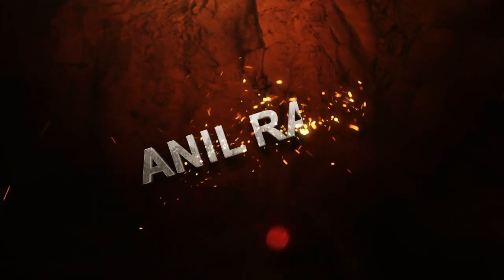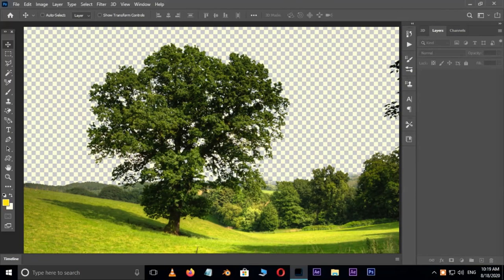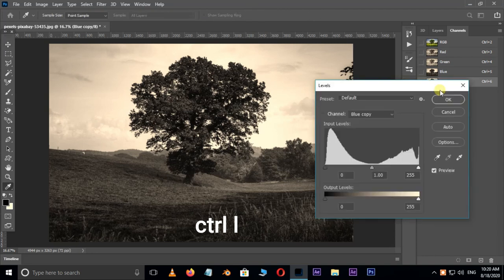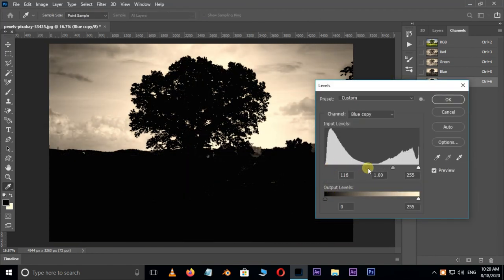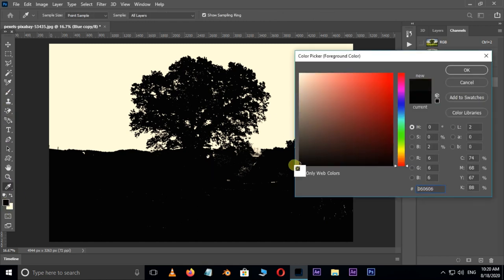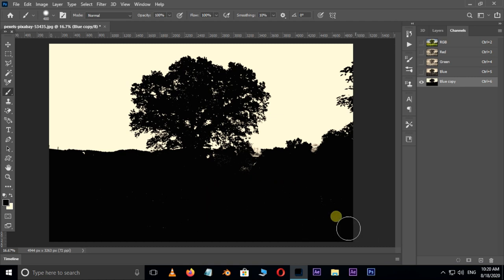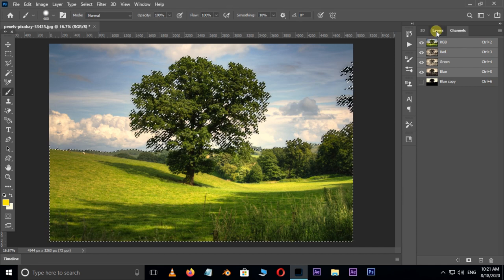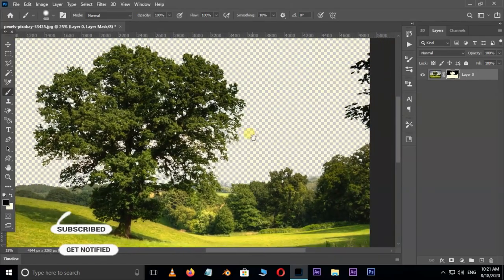Cut Out Trees 1 MINUTE Photoshop Tutorial - Easy Tutorial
In this tutorial, you should learn how to how to cut out trees in adobe photoshop.

thanks to the image author: Photo by Pixabay from Pexels